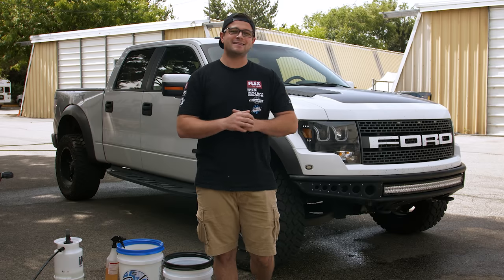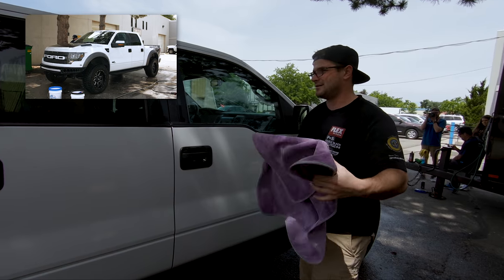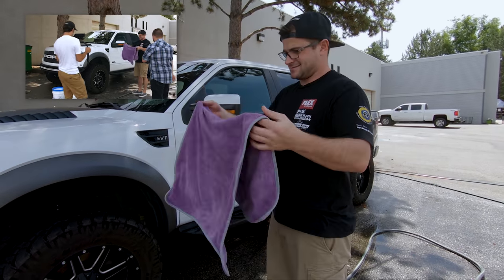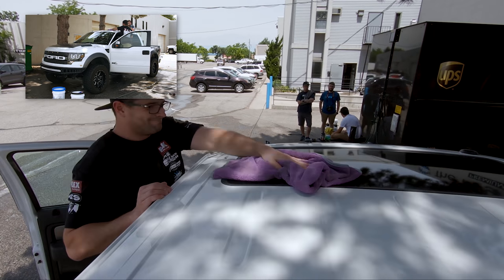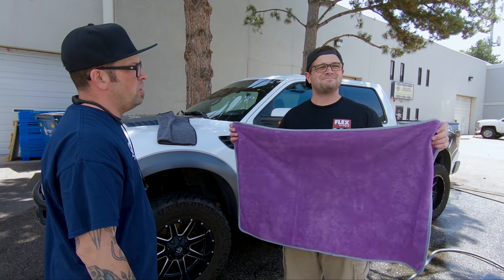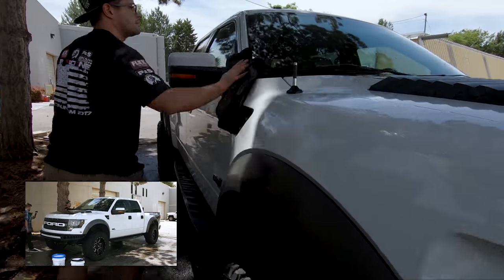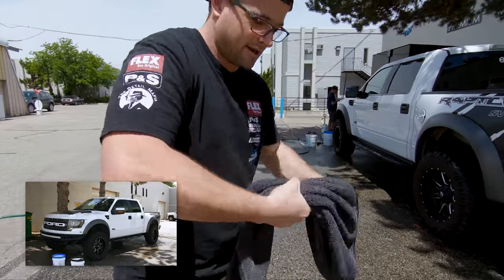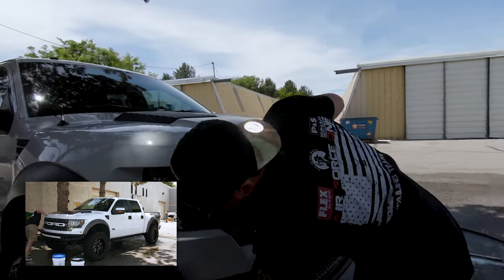Using ONLY ONE TOWEL To Dry A Ford Raptor?! | DETAILING UNCUT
Today we tackle the age-old question: "Can you dry a whole car with just one towel?" And to make things more challenging, the vehicle in question is a Ford Raptor SuperCrew! There's no getting around it, this thing is BIG.

To make matters even MORE challenging,  we recorded the entire drying process on the first try in ONE TAKE with ZERO CUTS, (Only speeding up parts so the video isn't an hour long) as well as featuring multiple angles, so there's absolutely no denying that what you see is EXACTLY what happened. Enjoy!

SHOW INFO:
Hosts: Anthony Fisher, Levi Gates
Recorded by: Dane Hennen
Edited by: Dane Hennen

AUDIO:
Soundstripe